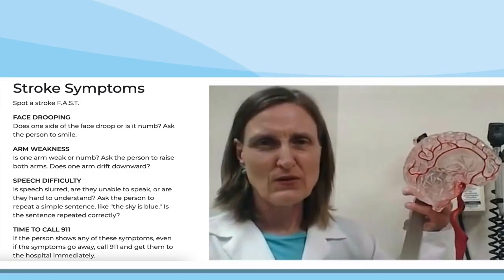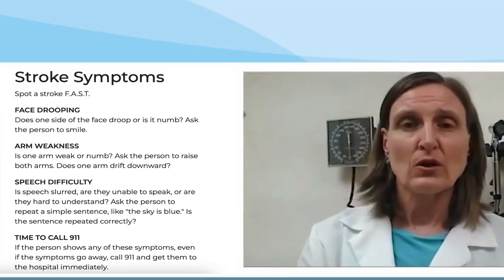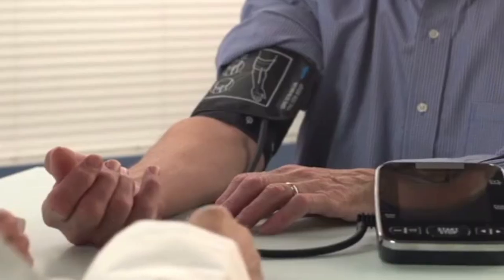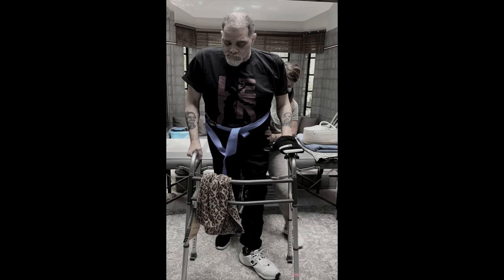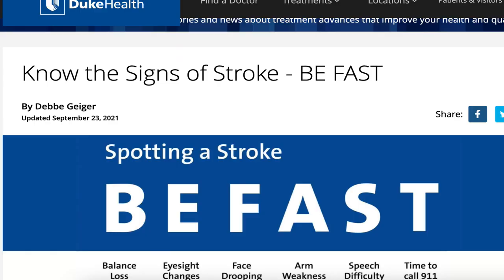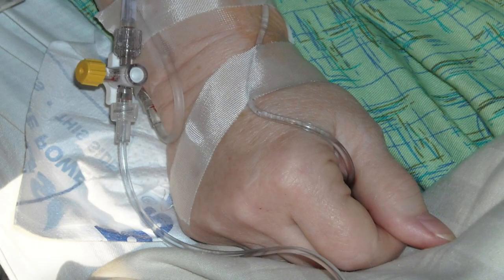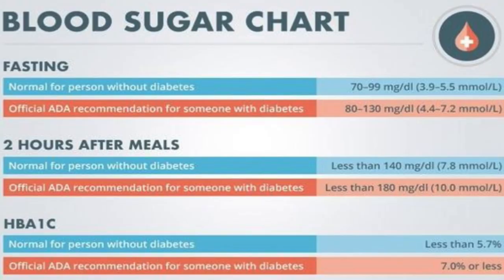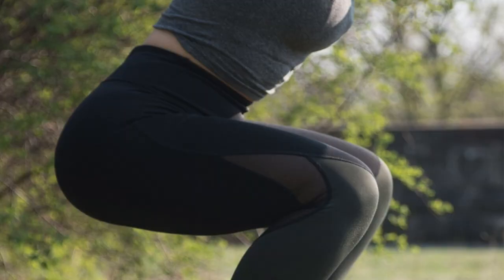What to Know About Stroke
What to Know About Stroke. The content of this video does not belong to this creator. See the links below for more information. It has been altered to provide additional value and to appeal to others outside academia.

🤩 🥳😍Get alerts when my publications are released and when to preorder my new book ("Speaking From My Truth: A Journey") by hitting the bell when you subscribe. (Next publication titled "Automated Blood Pressure Monitoring in Workers")

Share this short video with everyone who wants to know.

COVID Test Negative? Retest Rapid Test in 48 hours or get a blood test to confirm.

😃 😃 Positive? Test to Treat Site Locator
Some data has suggested that less than 3% of the population who are infected with COVID are treated with paxlovid.

Vitamin D and K2 might be useful to help with blood pressure control. Read more about vitamin D and K2 AT THIS

-Regular-sized validated blood pressure cuff 13-17 inches
-Large-sized validated blood pressure cuff up to 16.5 to 21.25 inches

- Extra-large validated large cuff up to 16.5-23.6 inches

Click this link if you need a telehealth appointment with a certified medical doctor

In order to feel like we are making a difference and impacting cardiovascular outcomes to keep going on this channel we need 100 subscribers. Cheers!

Listen to podcasts? Here is a podcast that I host with close to 10,000 downloads. The Hypertension Resistant to Treatment podcast will help you on your journey to good blood pressure control. Go to the Hypertension Resistant To Treatment Podcast